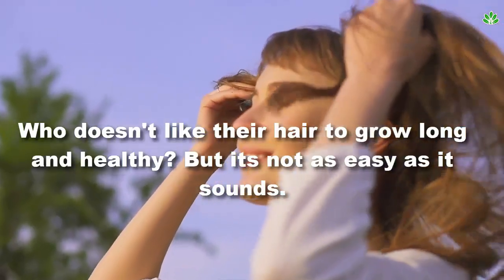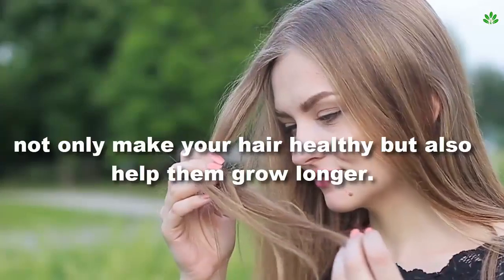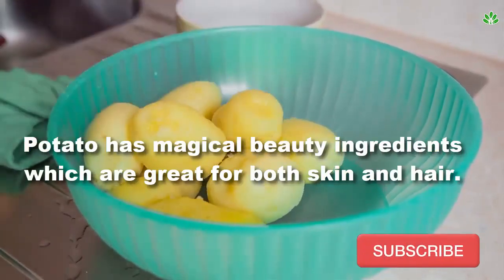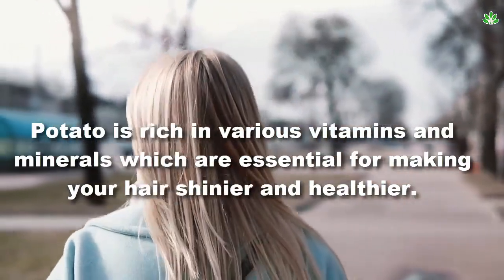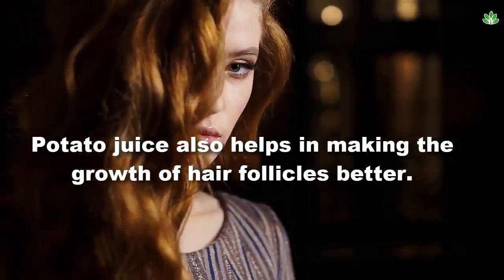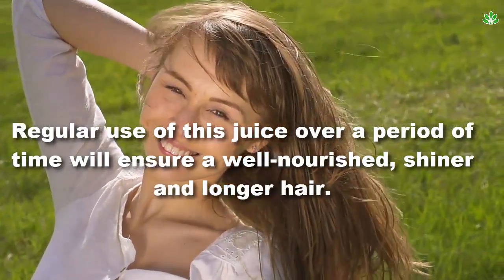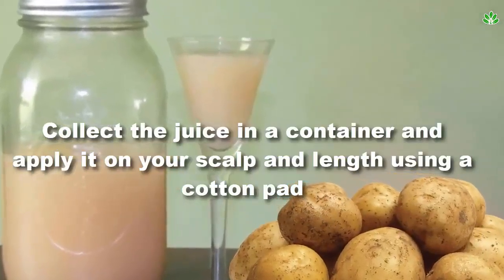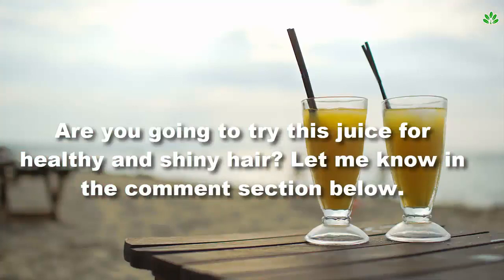Only 1 Potato to Transform Frizzy & Rough Hair to Straight & Silky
Who doesn't like their hair to grow long and healthy? But its not as easy as it sounds.  Luckily, our kitchen is a storehouse of natural remedies that work like a charm and cost almost nothing! Some of these ingredients, readily available across most home kitchens, not only make your hair healthy but also help them grow longer. One such ingredient is our very own staple vegetable, the humble potato.

Today's video will discuss Potato juice for healthy and shiny hair.

Potato has magical beauty ingredients which are great for both skin and hair. Using potato juice on your scalp can maintain a proper pH level, make your scalp clean and nourished preventing dandruff or other fungal issues. Potato is rich in various vitamins and minerals which are essential for making your hair shinier and healthier. Using potato juice regularly will restore collagen, which is required for the proper growth of hair strands.

Collagen is the building block of hair and this protein is very essential to ensure faster hair regrowth. Potato juice also helps in making the growth of hair follicles better. It prevents hair thinning and the starch present in the vegetable ensures nourishment of follicles. The compounds present in potatoes bind with oxygen to strengthen the hair strands, thus preventing hair fall. Regular use of this juice over a period of time will ensure a well-nourished, shiner and longer hair.

How to use potato juice
Take a medium size potato and wash it properly under the running water. Now, grate the potato and squeeze the juice out of it using a moist cloth. Collect the juice in a container and apply it on your scalp and length using a cotton pad. Keep in on for 20 mins and gently rinse it off. You can rinse it just by using water first, followed by an organic mild shampoo. Repeat this step every week to see a visible difference.

Are you going to try this juice for healthy and shiny hair?